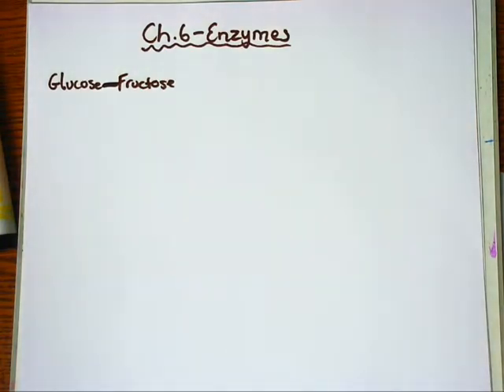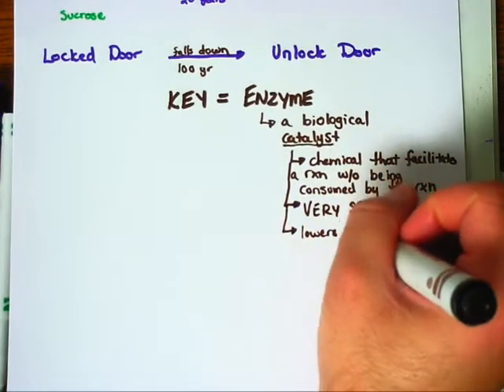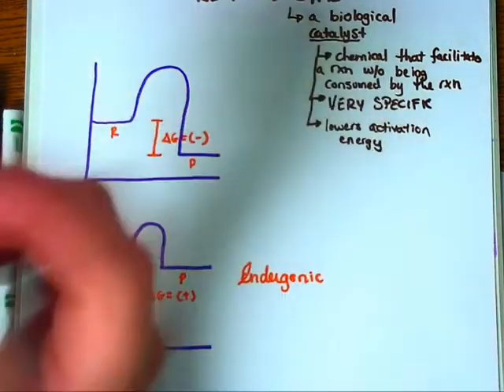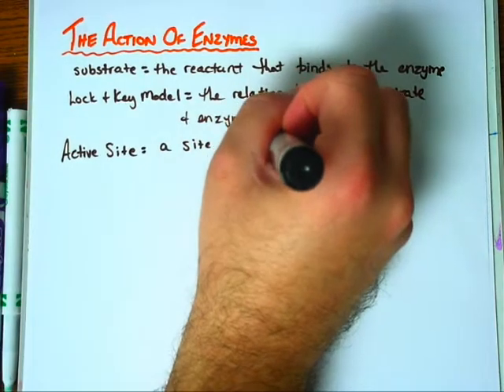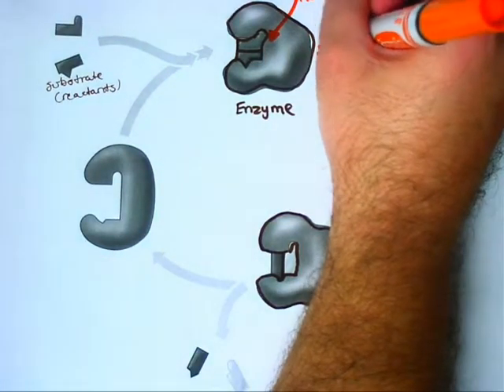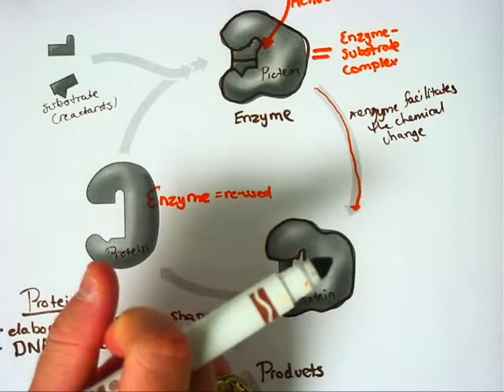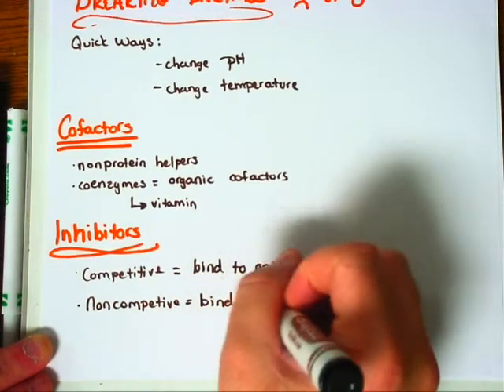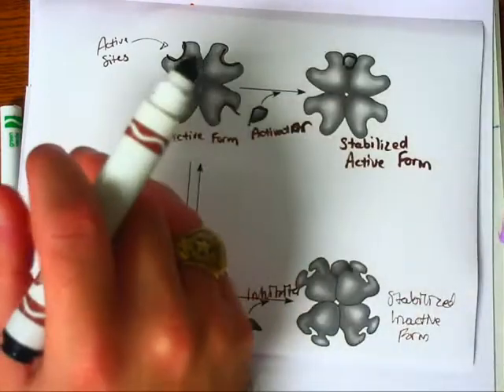Bio Oct 12